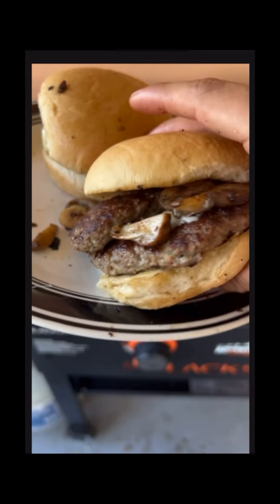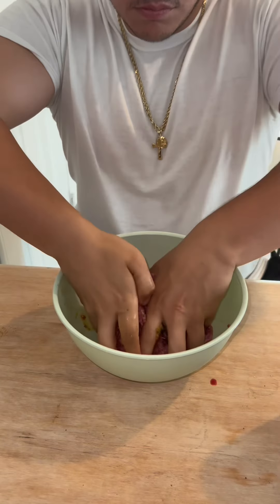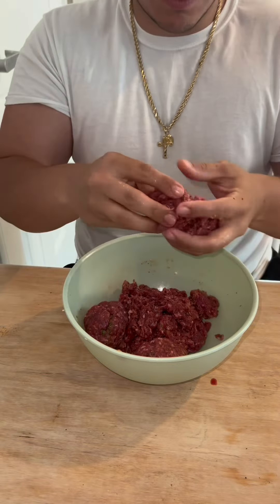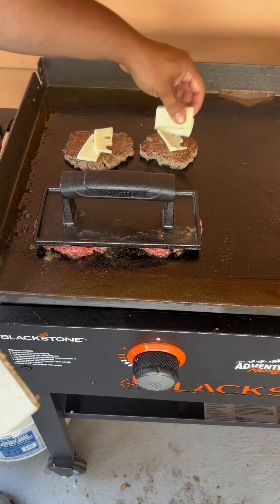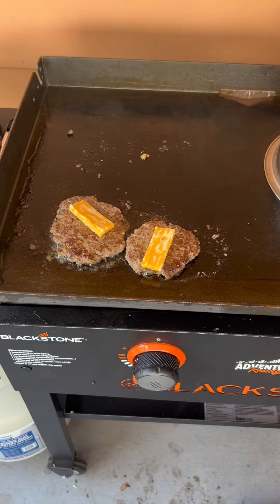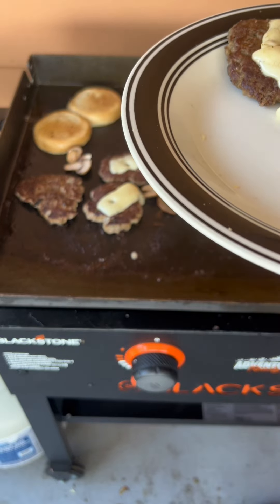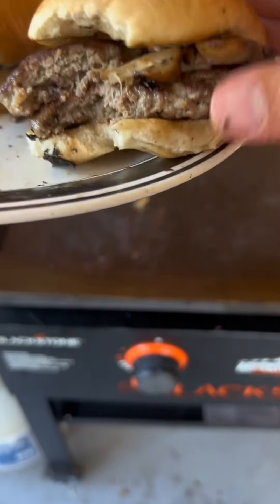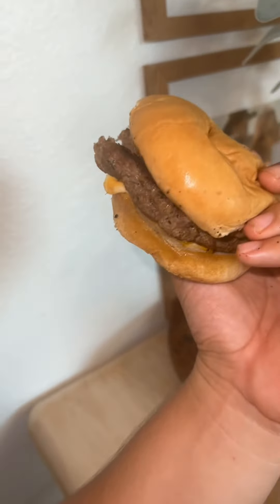Let’s make smash burgers